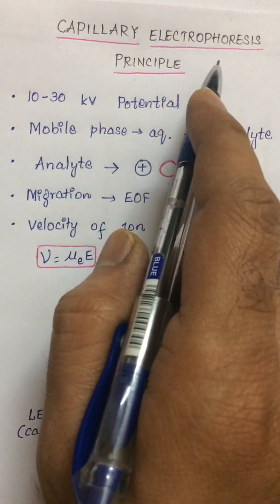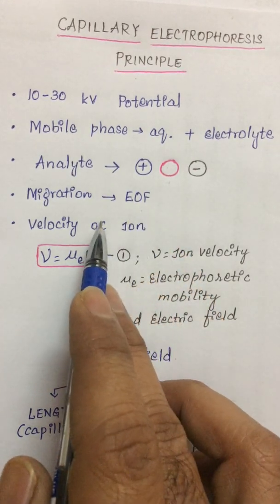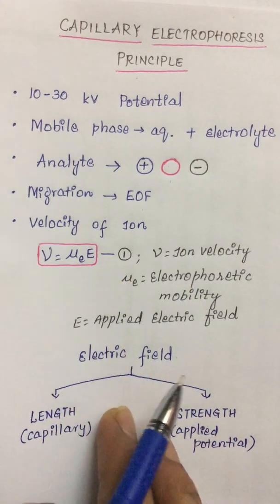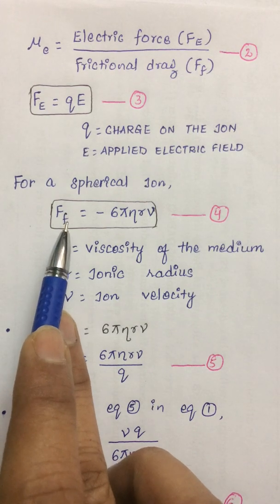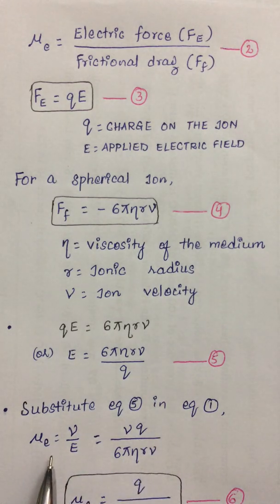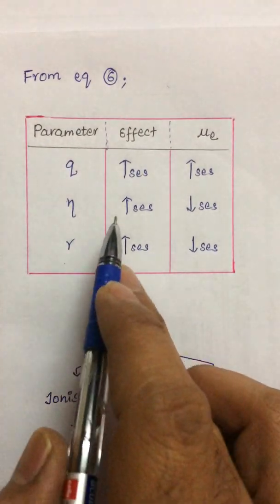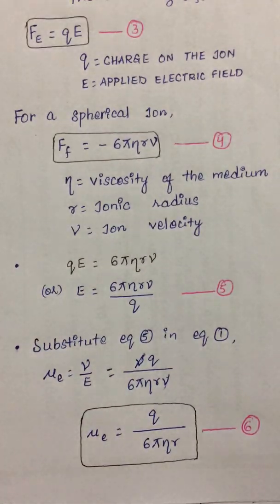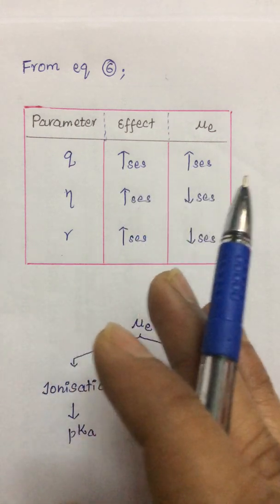Capillary Electrophoresis-2-Principle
Electrophoretic Mobility, Viscosity, Ion radius, Electric field, Electro Osmotic flow